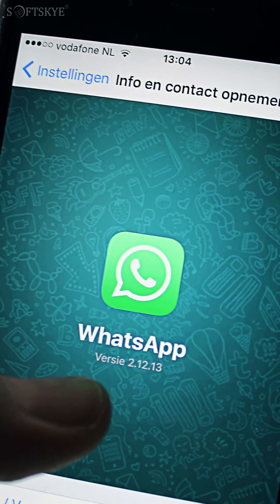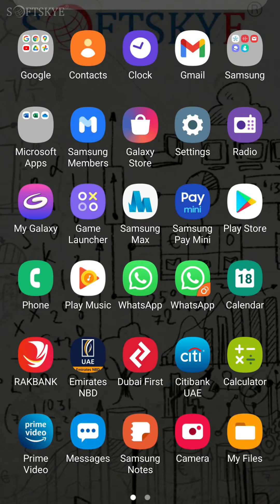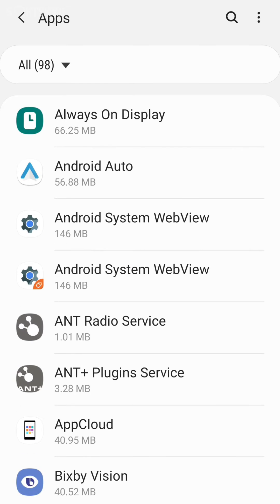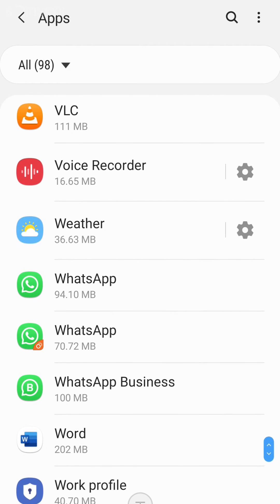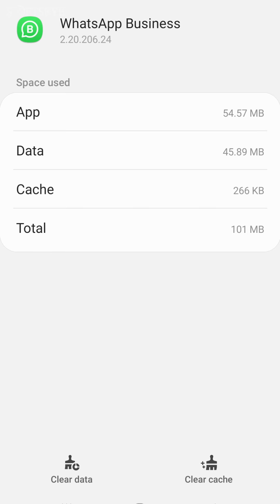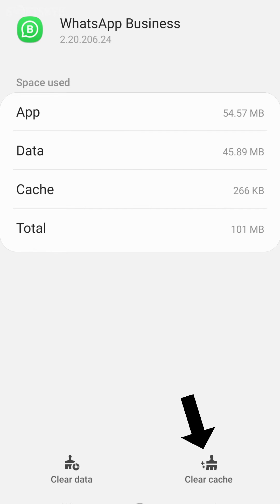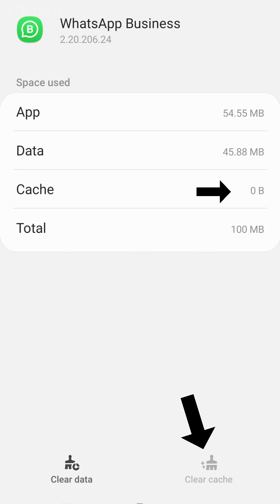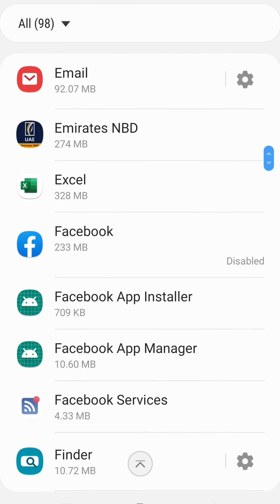How To Clear WhatsApp Cache? | Improve Mobile Performance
Does your mobile get stuck while making a call or downloading files?, Or did you notice that your mobile is not working as before?

It's important to delete WhatsApp cache and other mobile apps cache to have more space available and speed-up mobile performance.

00:24 What is Cache?
00:49 How to clear WhatsApp cache? to have more space available and improve mobile performance
01:29 How to delete mobile apps cache?